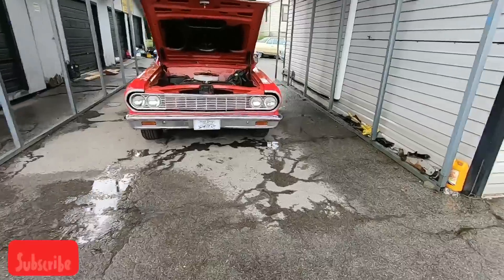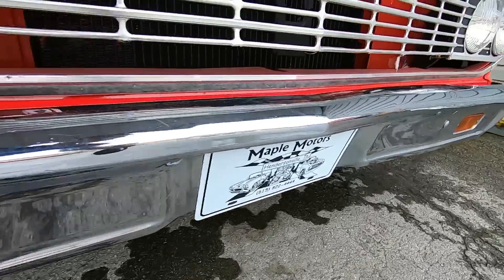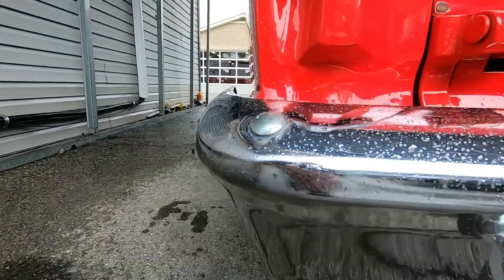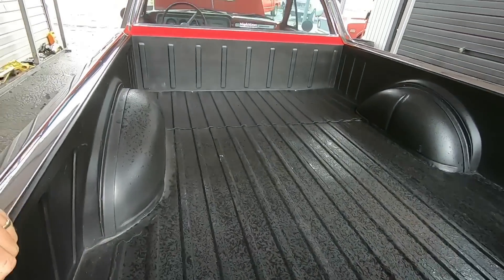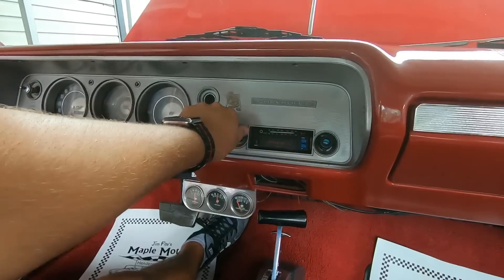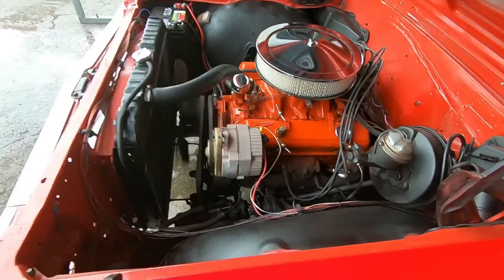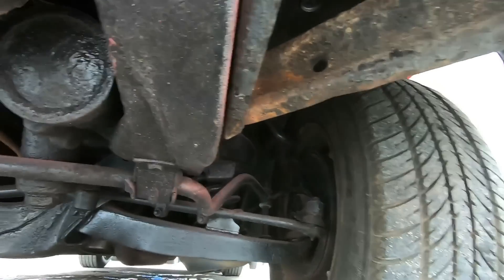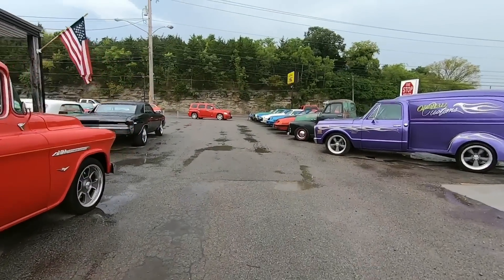1964 Chevrolet El Camino SOLD $14,900 Maple Motors #701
1964 Chevrolet El Camino
V-8 engine, automatic transmission, power steering, power brakes, chrome accessories, dual exhaust, Painless wiring harness, B&M shifter, aftermarket gauges, 15" rally wheels. Stock#701 $14,900

Web:  Maplemotors.com
 TN residents,